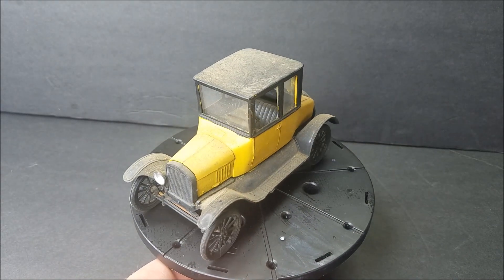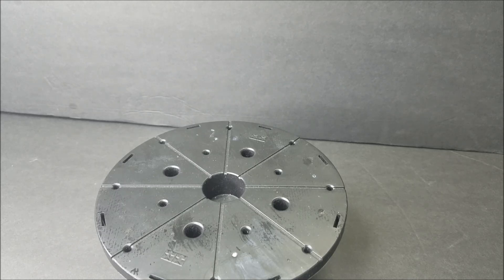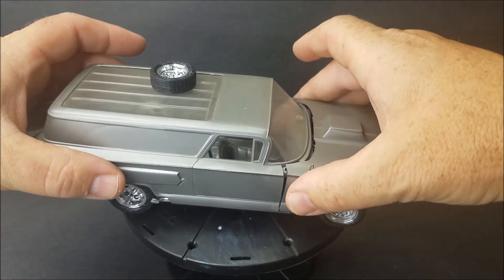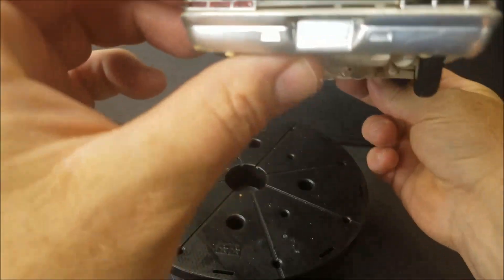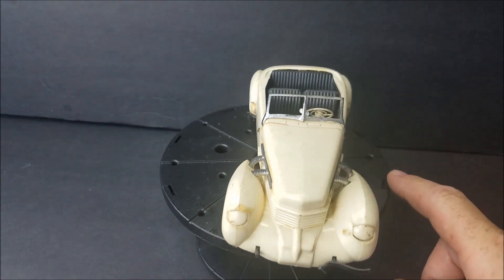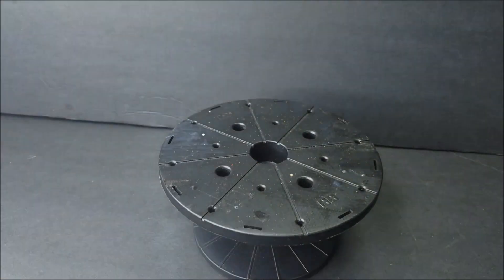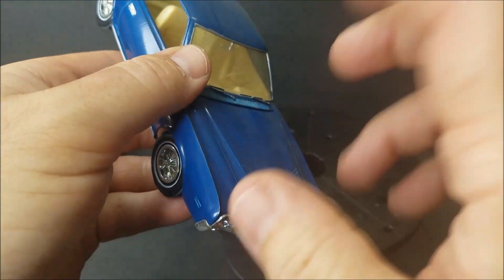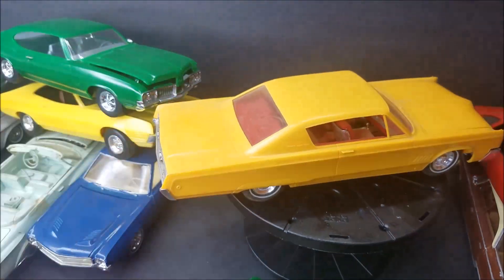FLEA MARKET / ANTIQUE STORE FINDS HAUL # 2 UPDATE OF VINTAGE MODEL CARS BARN FIND ! LOL